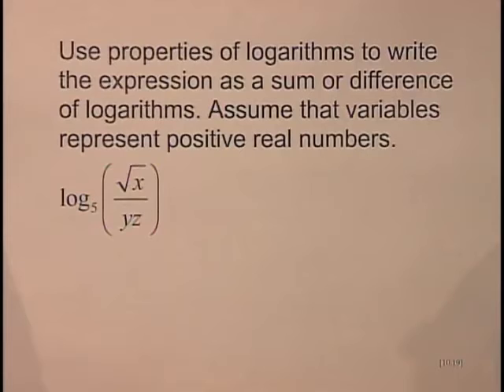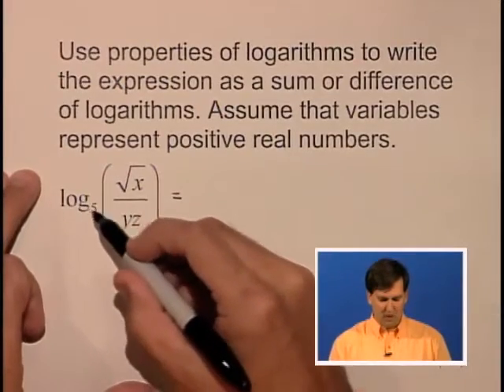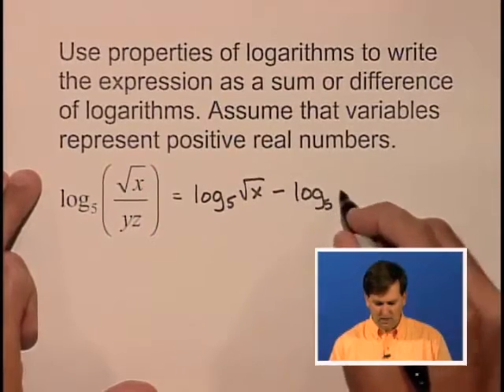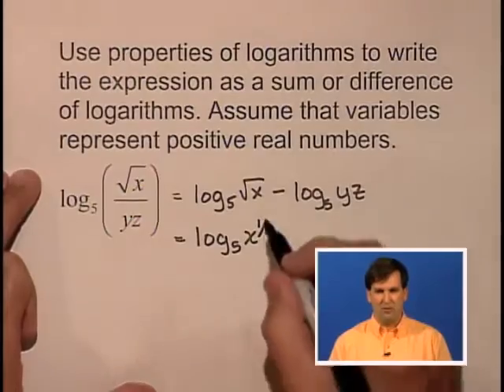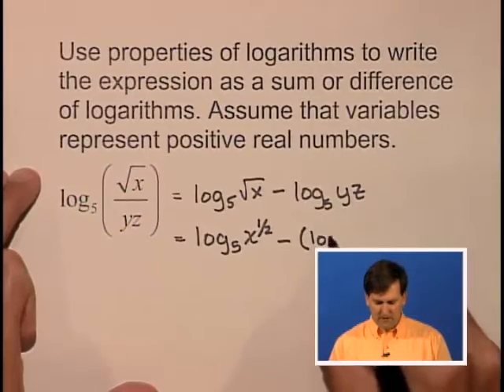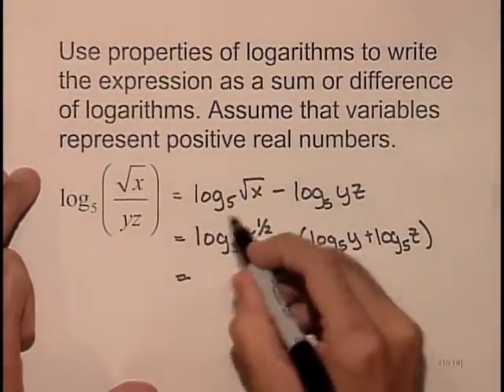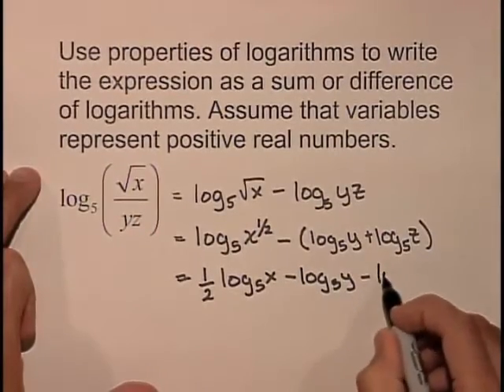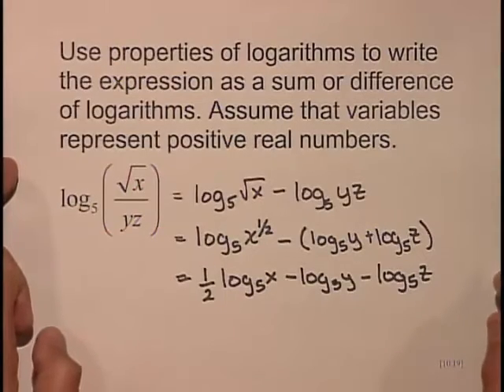Lial Introductory and Intermediate Algebra Chapter Test Prep: Ch. 12 Ex. 17